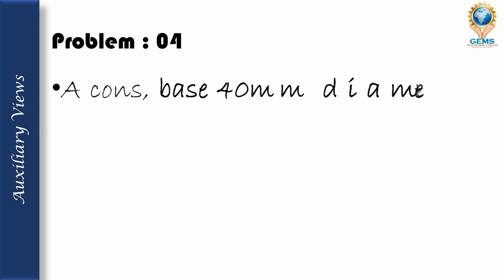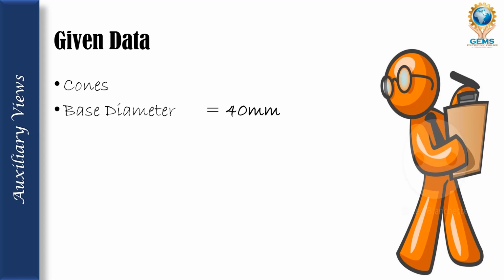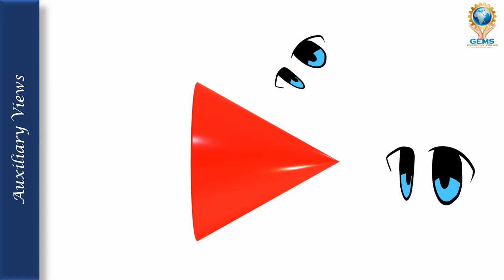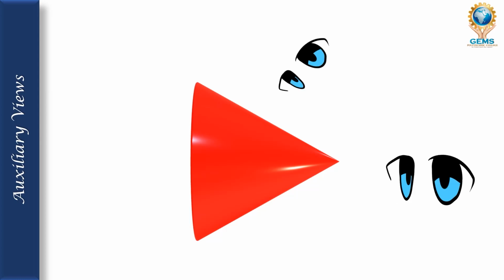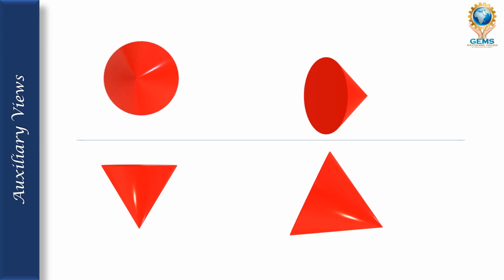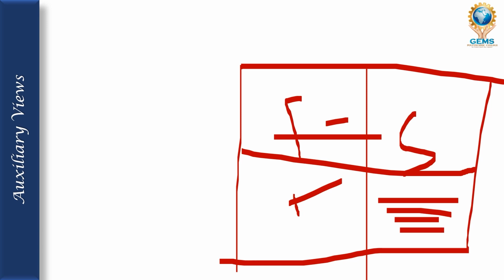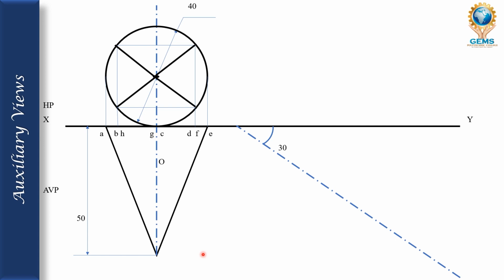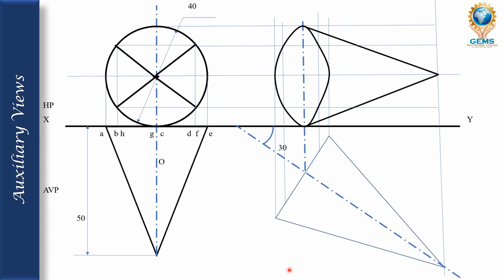MED/Lecture 06- Auxiliary view projection Drawing-4